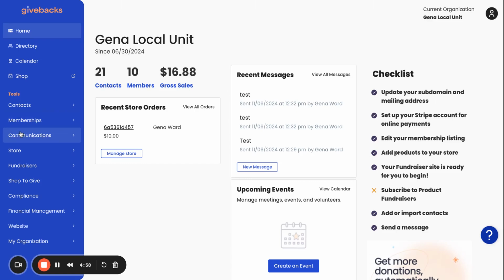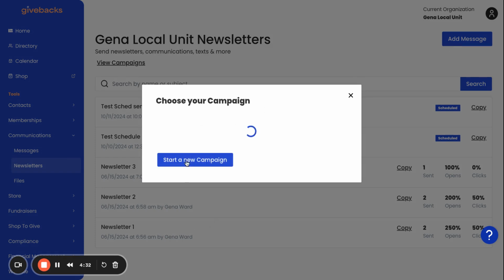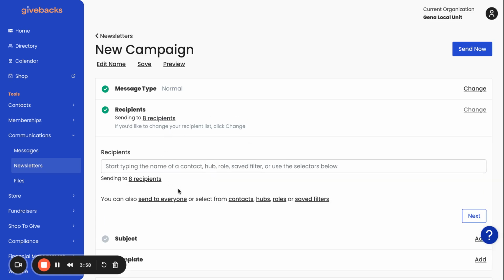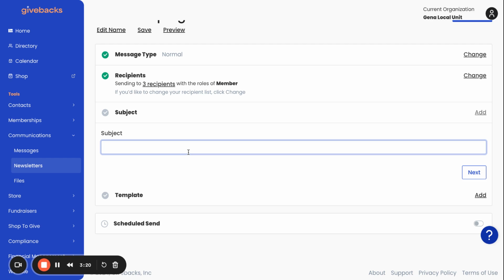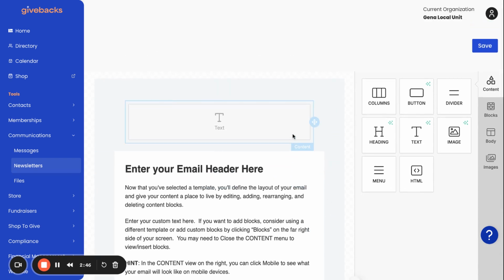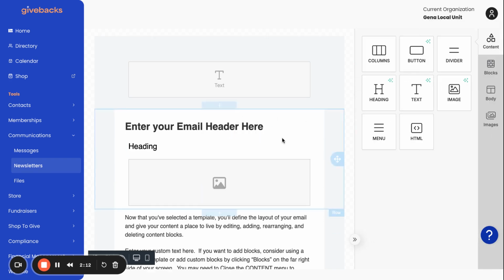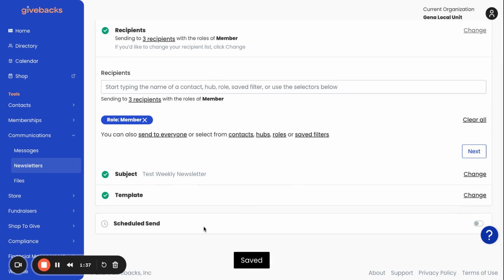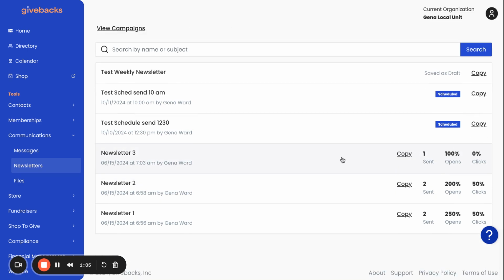Creating Newsletters in Givebacks